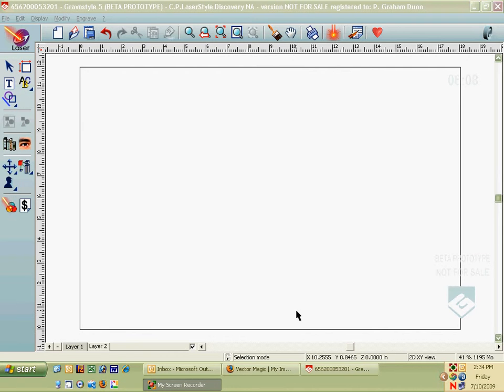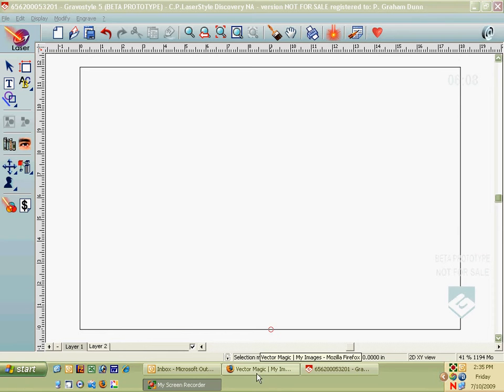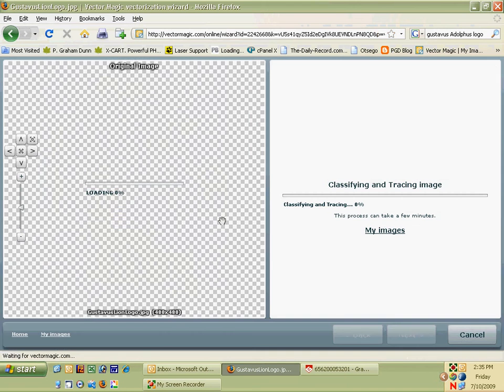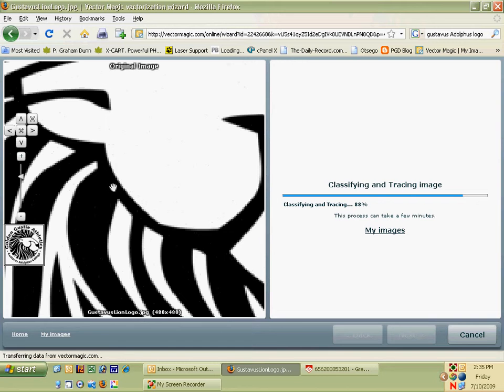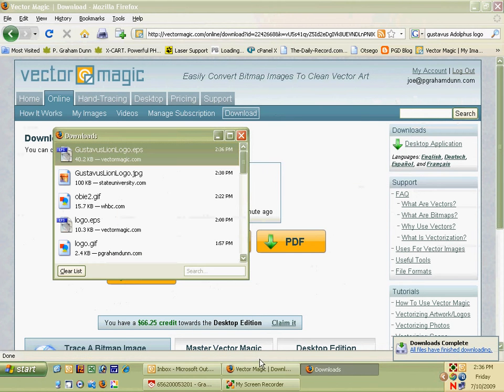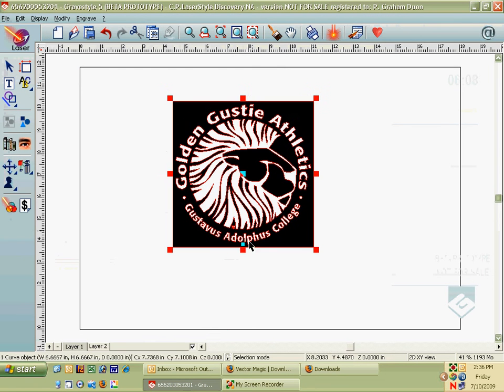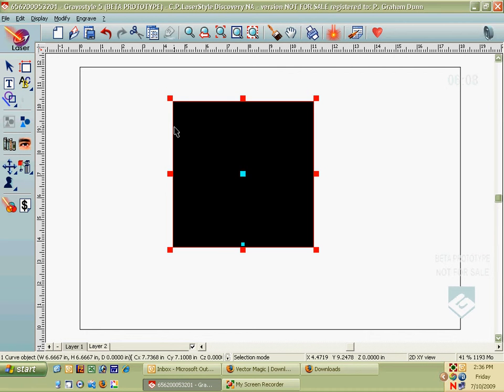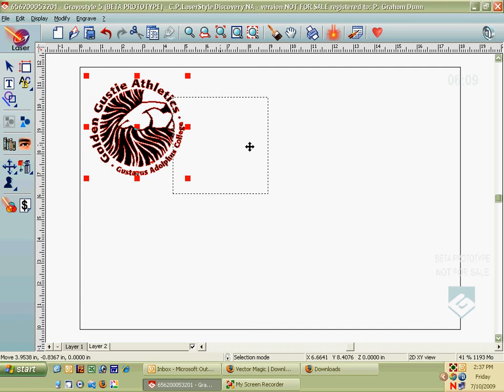Importing a Logo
How to vectorize a bitmap graphic for laser engraving.